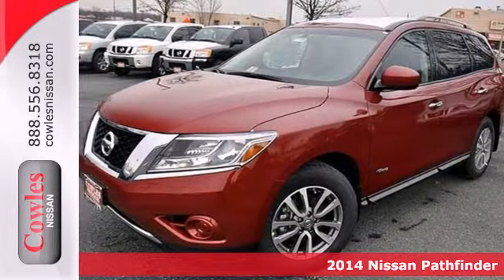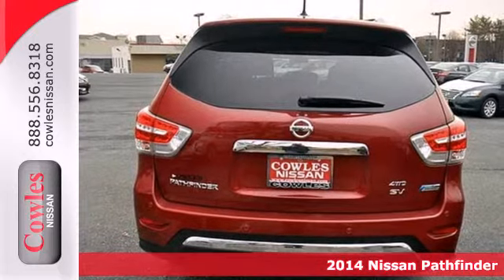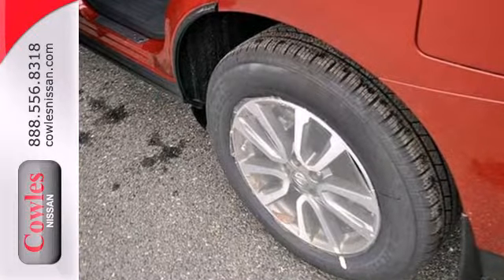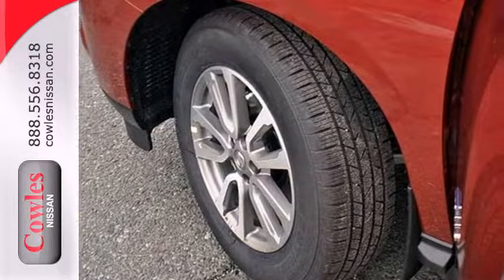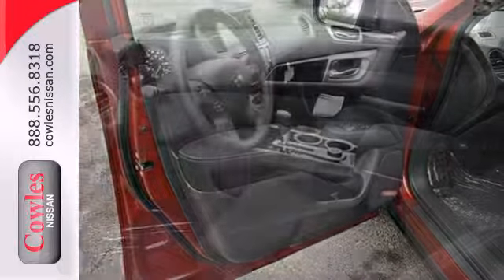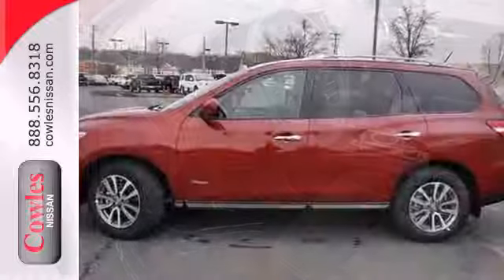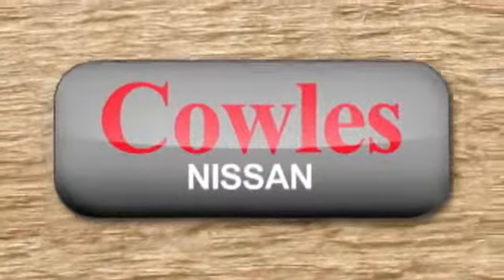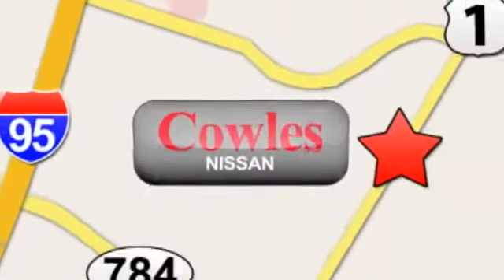2014 Nissan Pathfinder Washington DC VA Woodbridge, VA N1432 - SOLD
Year: 2014
Make: Nissan
Model: Pathfinder
Trim: Continuously Variable Automatic
Engine: Hybrid
Transmission: Continuously Variable Automatic
Color: Red
Interior: Black
Stock #: N1432
We want to help you find the car that fits you and your families needs. Let us then earn your business and your trust. We will do every thing necessary to make sure you drive home with the car of your choice. , , Three-zone climate control, Floor covering: carpet in passenger compartment and carpet in load area, Front seat center armrest, Rear seat center armrest, Passenger ventilation controls, Tinted glass, Ventilation system with micro filter, Zone tinted windshield, Cargo area light, Cruise control, Front cup holders, Two active height-adjustable front seat head restraints, three height-adjustable rear seat head restraints, two height-adjustable 3rd row seats head restraints, Five grab handles, Vehicle speed-proportional power steering, Four-door sport utility vehicle, Rear driver door and rear passenger door, Chrome exterior door handles, Service interval indicator, Cargo area dimensions: loading floor height (inches): 31.5, Cargo capacity: rear seat down (cu ft): 79.8, all seats in place (cu ft): 16.0 and EPA, Center differential lock, Emissions: LEV II ( 6.9 annual tons of CO2) 417, External dimensions: overall length (inches): 197.2, overall width (inches): 77.2, overall height (inches): 69.6, ground clearance (inches): 6.5, wheelbase (inches): 114.2, front track (inches): 65.7, rear track (inches): 65.7 and curb to curb turning cir, Multi-point fuel injection, 19.5gallon fuel tank, Internal dimensions: front headroom (inches): 41.1, rear headroom (inches): 38.5, front hip room (inches): 56.8, rear hip room (inches): 56.1, front leg room (inches): 42.3, rear leg

Address:
14777 Jefferson David Hwy